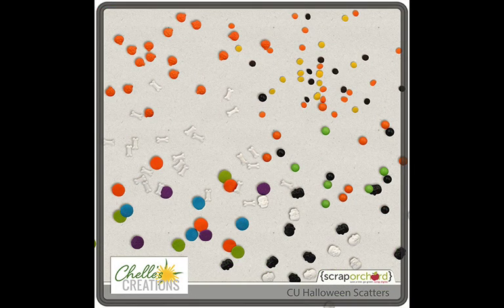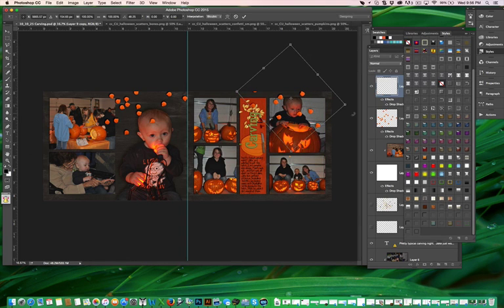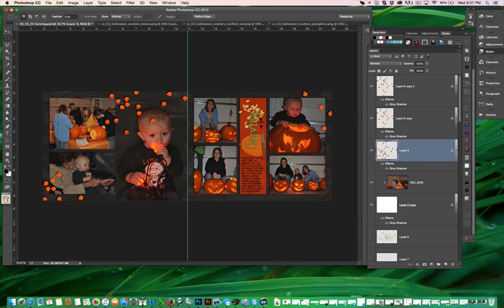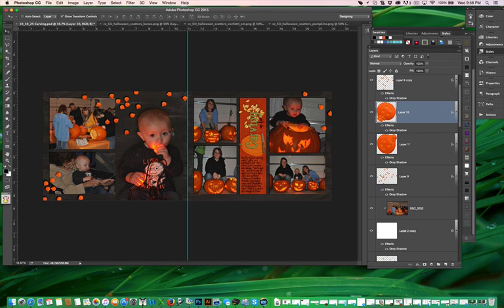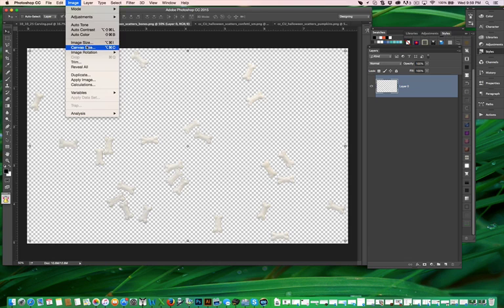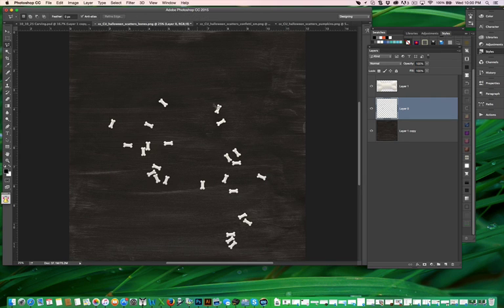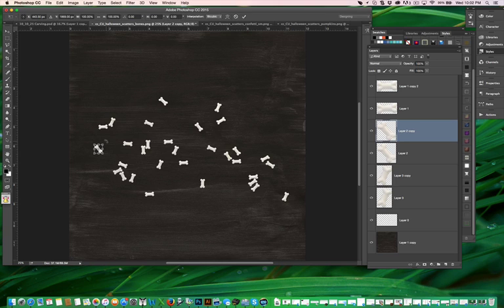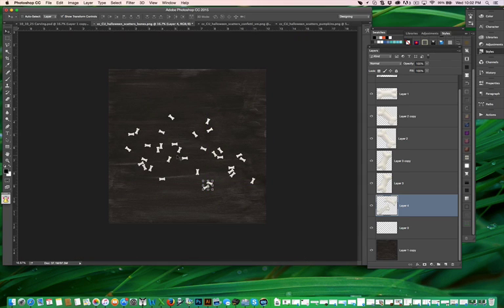Digital Scrapbook Tutorial - Tweaking the Scatters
Watch as Chelle shows us how she tweaks the CU Halloween Scatters to fit her layouts.  (And as a designer how to make your scatters unique!)